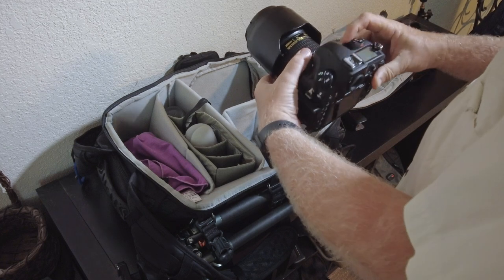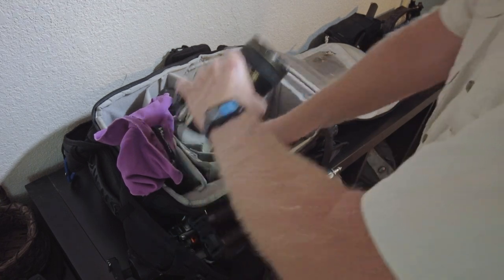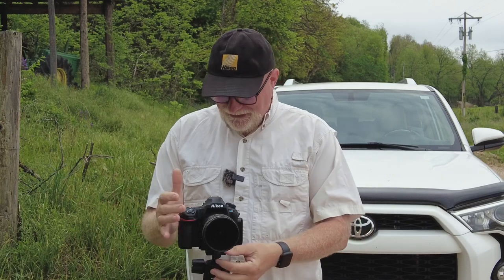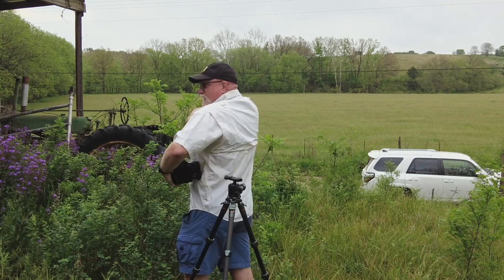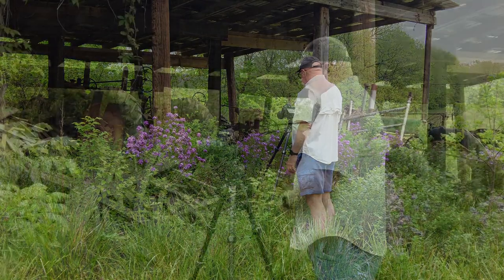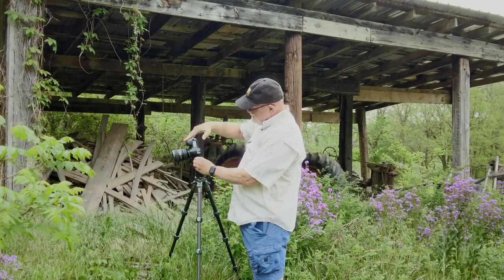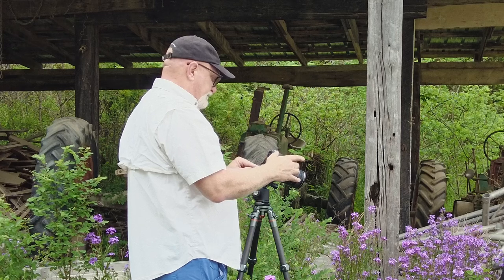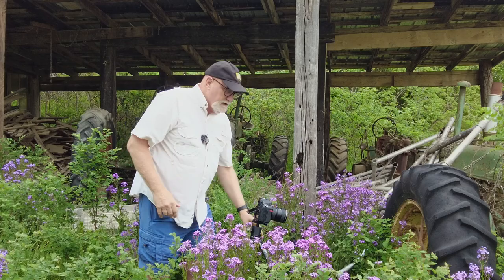Purple Blooms and John Deere Dreams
"Unveiling Timeless Charm: Join us on an enchanting journey as we capture the mesmerizing allure of purple flowers embraced by the rustic charm of antique John Deere tractors. On an overcast day, we set out to unveil a scene straight out of a bygone era, where nature's beauty dances gracefully alongside the nostalgic presence of these legendary machines. Discover the delicate details and vibrant hues of the blooming flowers, enhanced by the soft, diffused light that only an overcast sky can offer. As the vintage John Deere tractors stand steadfast in the background, we witness the perfect blend of history and natural elegance. Step into this captivating moment and immerse yourself in the timeless harmony of purple blooms and antique machinery. Let us transport you to a world where tradition meets nature's finest palette."